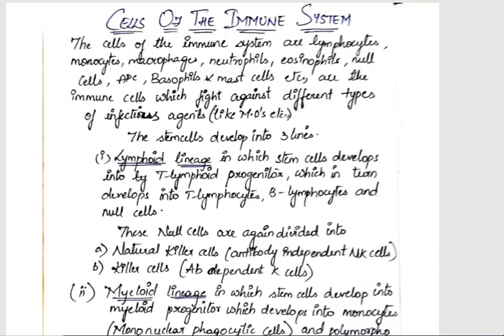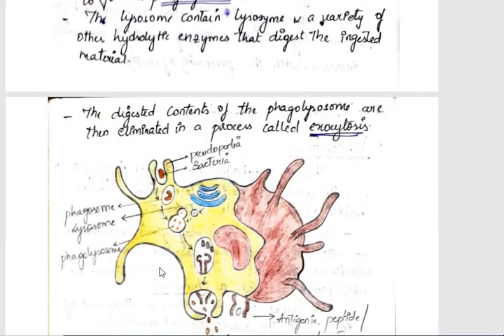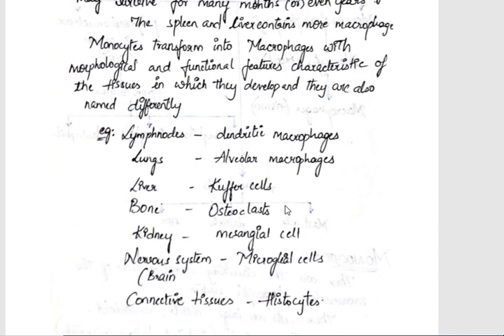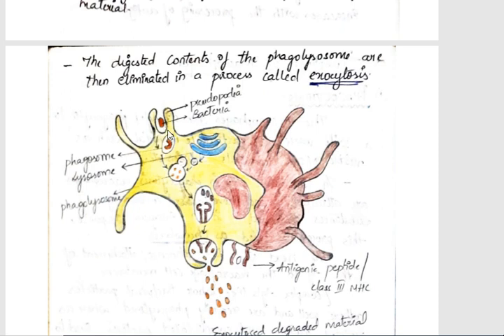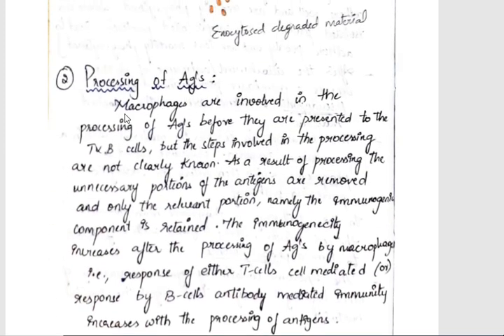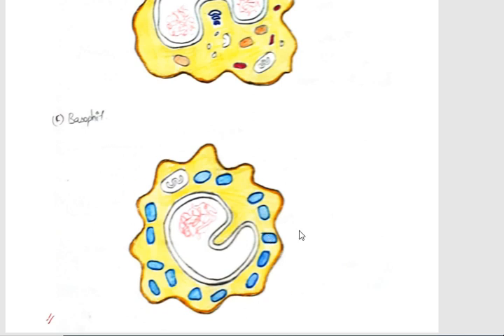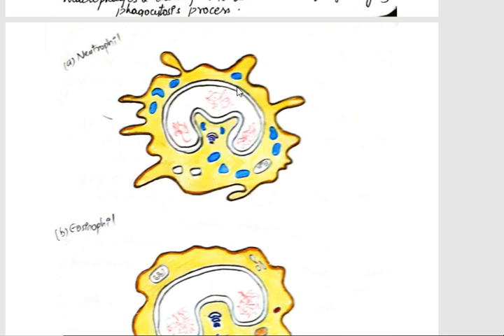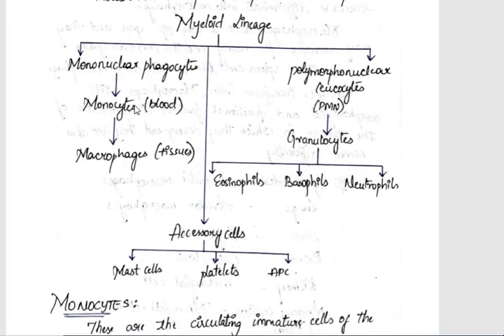IMMUNOLOGY II CELLS OF IMMUNE SYSTEM Part 2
This video covers "CELLS OF IMMUNE SYSTEM "especially the Myeloidal lineage of cells like macrophages, granulocytes.in the IMMUNOLOGY subject.

The part 1 covers "CELLS OF IMMUNE SYSTEM "especially the lymphoid lineage of cells like B-lymphocytes, T-lymphocytes and Null cells